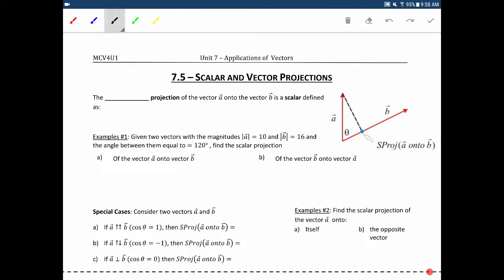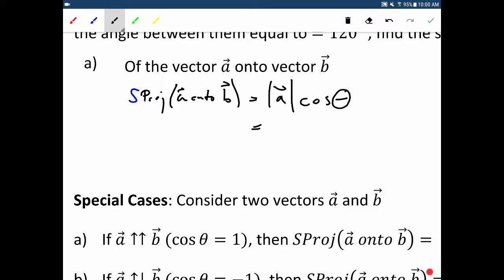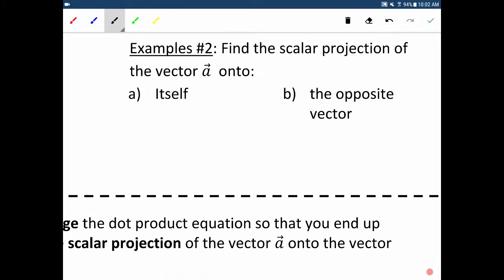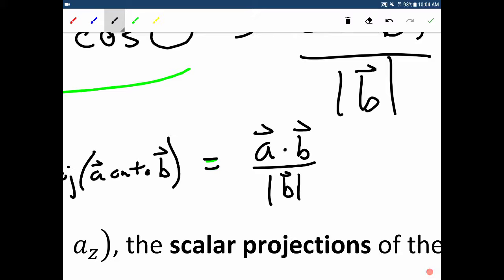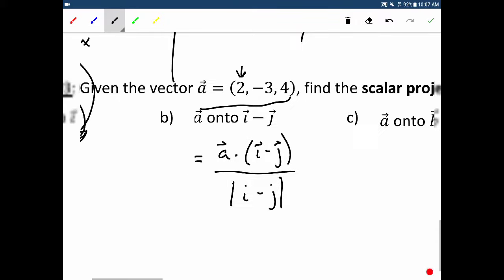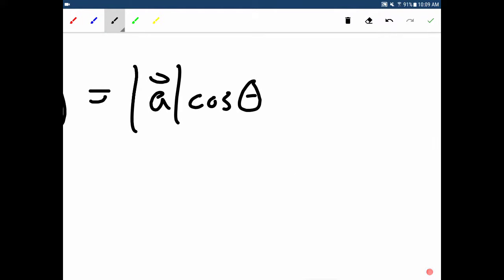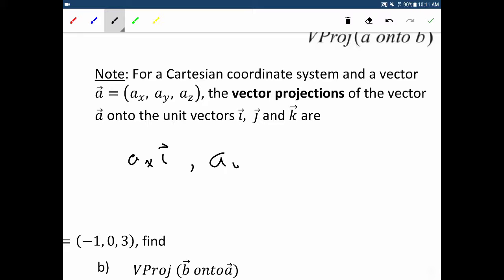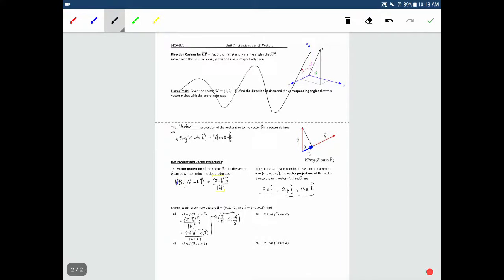7 5 Scalar and Vector Projections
Projections for the future are showing that this video is GREAT!!